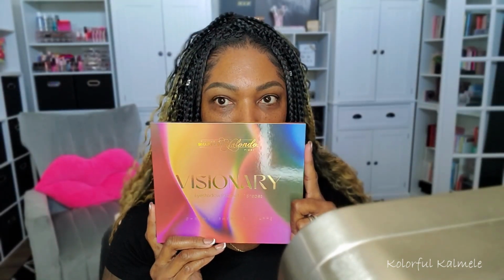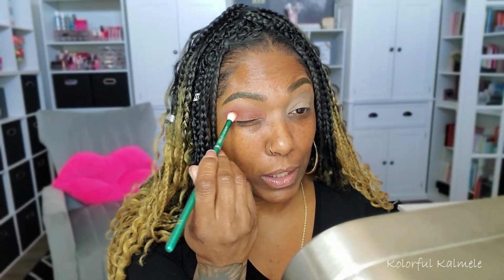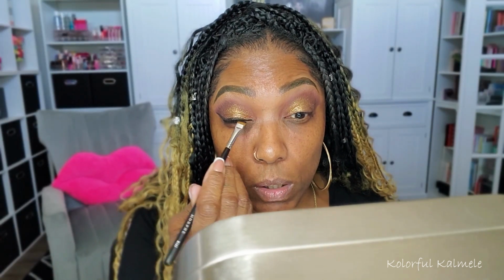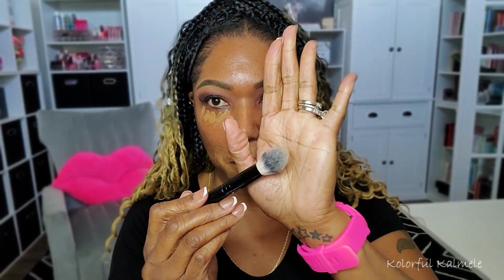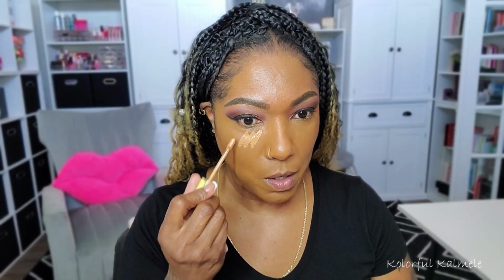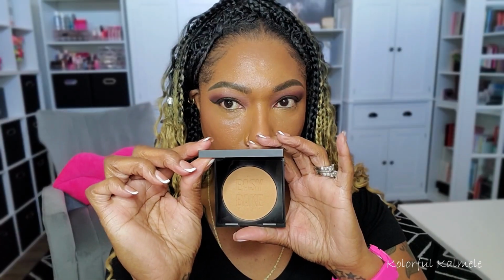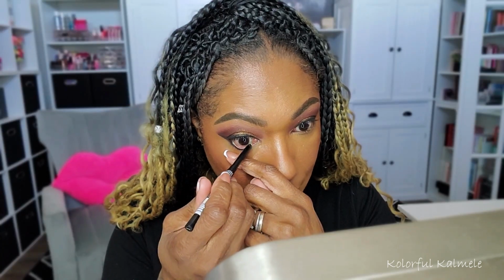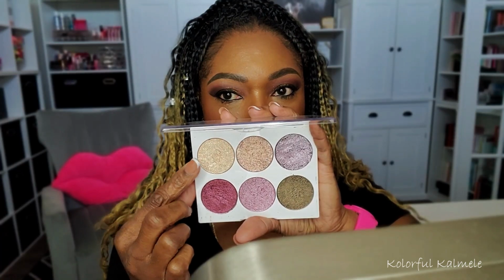Easy Warm Eye Look for the Holidays | LONG Chit Chat GRWM | KOLORFUL KALMELE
EYES:
Mac Paint Pot – Soft Ochre
Playing In Makeup By Yolondo – Visionary Palette
Flower Beauty Garden Lights Palette
Milani Highly Rated Mascara
NABI Black Retractable Pencil Eyeliner

COMPLEXION:
Elf Holy Hydration Face Cream
Ciate London Watermelon Burst Hydrating Primer
Tarte Shape Tape Concealer – 53S Deep Sand
Covergirl Outlast Foundation – 872 Warm Tawny
Kosas Concealer – 08
Colourpop Sol Body Bronzing Balm – Deep
Tower 28 Power Hour Blush – Beach Please
Huda Beauty Easy Bake and Snatch Pressed Powder – Cinnamon Bun
Kiss New York Pro Touch Matte Powder Foundation – Toffee
Gucci Blush – 06 Warm Berry
Crush XO Hustle & Glow Illuminating Shimmer

LIPS:
Sephora Lip Liner – Molasses
Milani Lipsticks – 460 Sensual & 450 Desire

Hi Guys!!